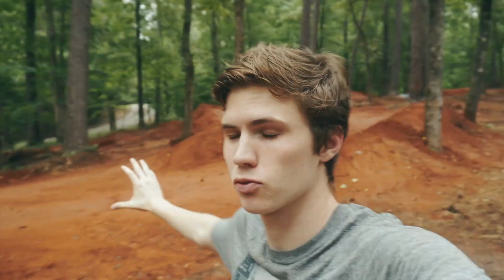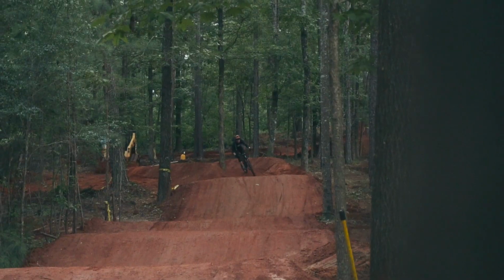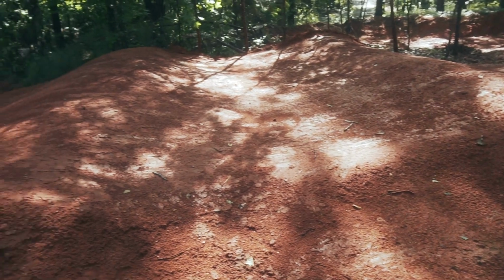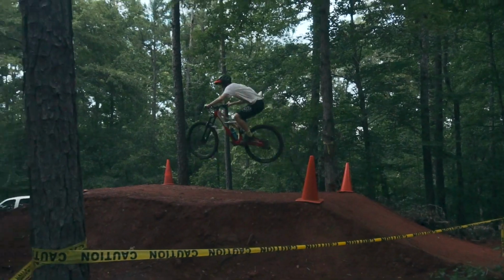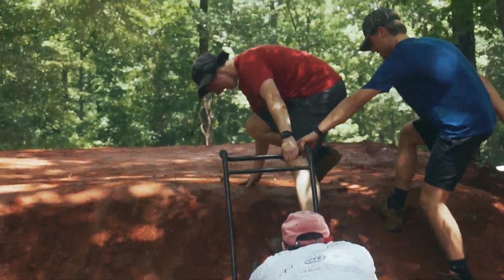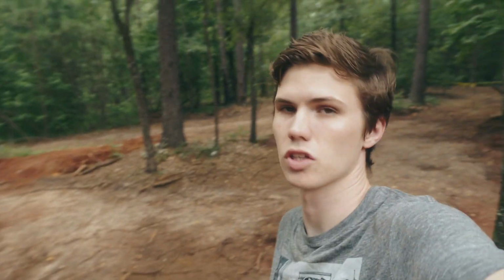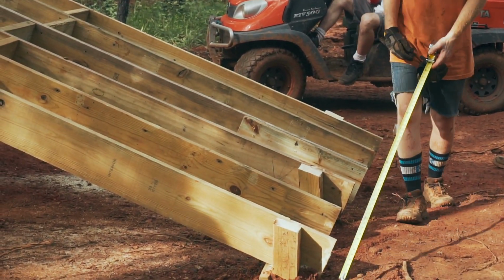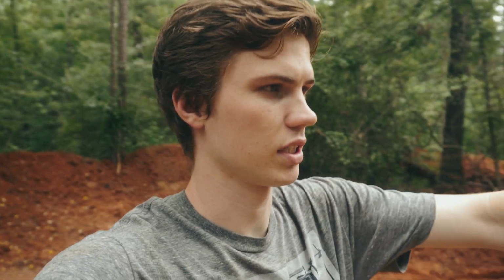MTB Trail Building: Finishing the Dual Slalom dream build!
The all new Dual Slalom Track at Chewacla State Park is ready to go! Sorry for the delay on part two of the Dual Slalom Build but here it is! We work on the biggest mountain bike jump ive seen (amount of dirt not length) get some pristine berms and break in the new course! Up next an edit it of some full on Slalom racing!